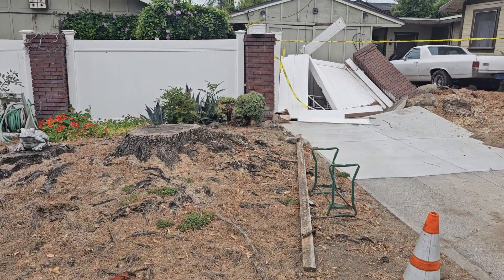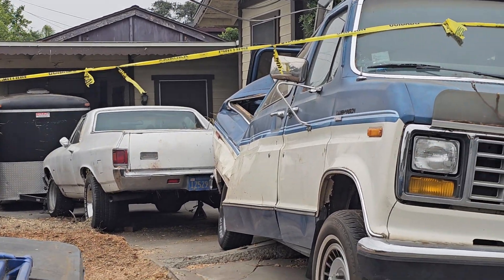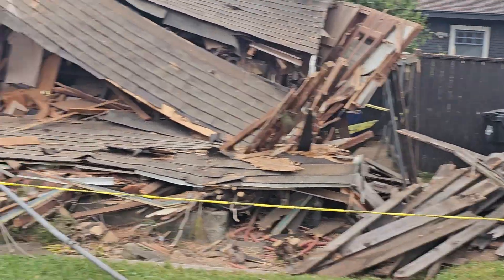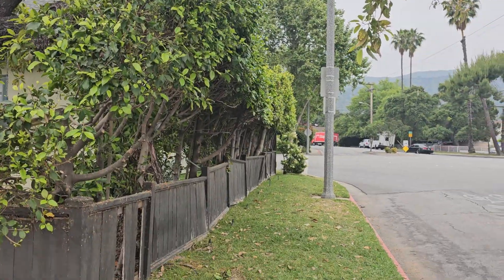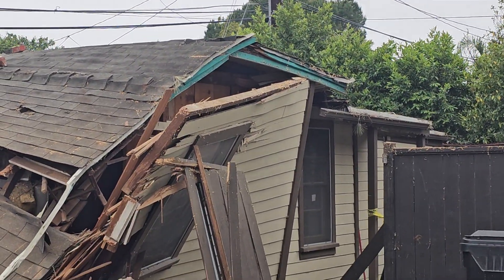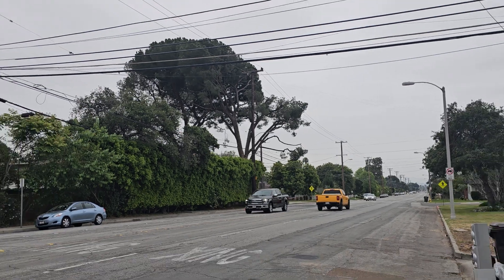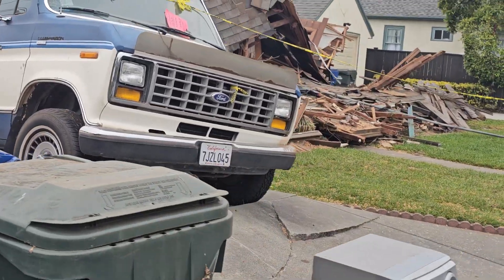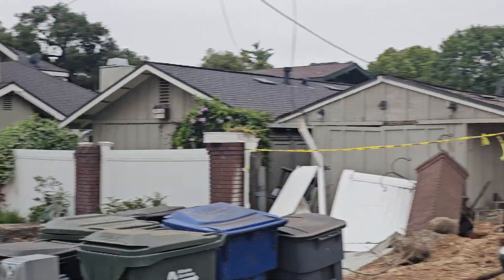Tragic Monrovia Ca Tree Crash! Episode 3 - Massive Disaster!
PART THREE , TREE WAS REMOVED!

WHOA LOOK AT ALL THAT DAMAGE!

AMAZING!  SO GLAD NO ONE WAS  HURT, PEPLE OR PETS!

Lots of Damage

Huge tree  came down

NO INJURIES

AMAZING!!

MONROVIA CA.

CRUSHED VAN  and the house11

WHOA!!

BE HAPPY THIS DAY AND MANY OTHERS!

SOMETIMES WE GET A BIT SAD OR DEPRESSED, BUT LET'S TRY OUT A LITTLE STRESS FREE, OLD FASHIONED  HAPPINESS!

We can do it! Get ready to be happy, don't forget!

CHAPTERS:

00:00 TREE WAS REMOVED!
00:13 LOOK AT ALL THE DAMAGE!
00:27 VAN SAVED A LIFE!
00:48 EL CAMINO
01:02 VAN WAS CRUSHED!
01:22 WOW- THE HOUSE!
01:35 LOOK FOR GOFUNDME CAMPAIGNS
01:46 DID YOU SEE THE INTERVIEW ON VIDEO #2?
02:01 LOOKS LIKE BOMB DAMAGED IN A COMBAT ZONE!
02:23 MADE THE PLAYLIST- SEE COMMENTS
02:43 HUGE TREE- RIGHT?
03:11 DAMAGED 3 PROPERTIES!
03:56 WHAT CAUSED IT TO FALL IN YOUR OPINION?
04:47 SEE THE PLAYLIST?

❤ Hello, I am David Gardner and I was VERY overweight,   I am still over weight but LOST 108 pounds.
 @davidlost108pounds /comments/inbox
I have another channel as well, David Vance Gardner, here on YOU TUBE.

The reason I am making this channel, is that everyone wants to know what I did to lose 108 pounds, and how I keep it off.
THIS IS WHAT I DID, I am not telling anyone what they should do only that this is what I did.

can ask questions about contests or questions for the next Q and A!

happiness,we cn be happy,May 23rd BE HAPPY ALL DAY-DAY,happiness is a butterfly,youtube creator,we cant be happy all the time,we can be happy,youtube creators,DAVID LOST 108 POUNDS,YOUTUBER,JOIN US IN BEING HAPPY,BE HAPPY TODAY,be happy today motivation,very happy today,i am gonna be happy today,i am gonna be happy,today im very happy,FYP,SUB,PLEASE SUBSCRIBE,YOU ARE HAPPY RIGHT,IF NOT HAPPY YET BE HAPPY THE 23RD,HAPPY HAPPY,OH YEAH BE HAPPY,LIKE & SHARE